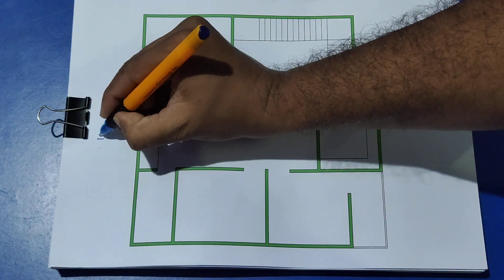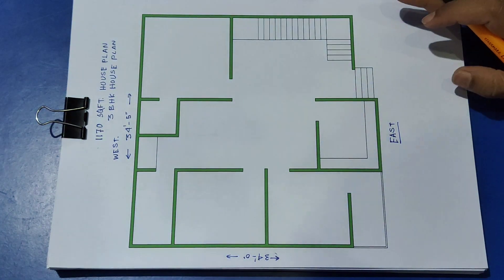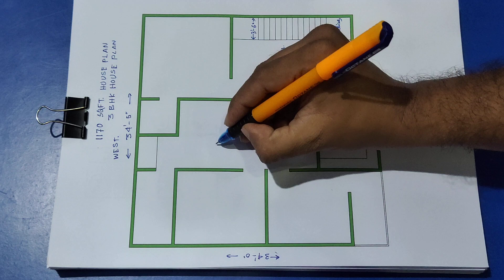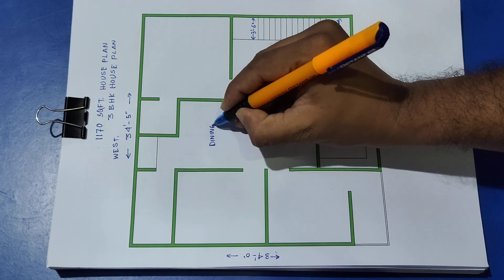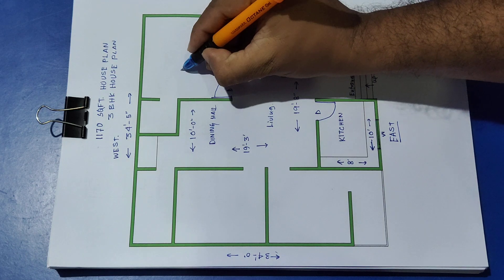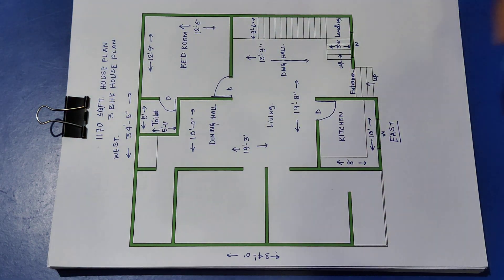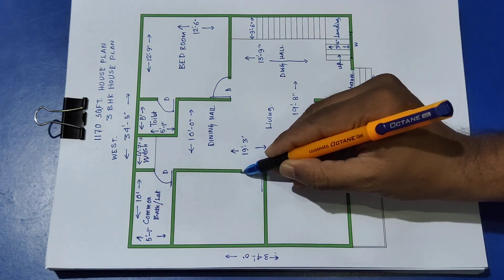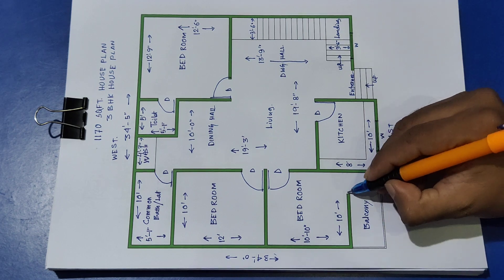34 x 34 HOUSE PLAN II 34 X 34 GHAR KA NAKSHA II 34 X 34 HOUSE DESIGN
34 x 34 HOUSE PLAN
34 X 34 GHAR KA NAKSHA
34 X 34 HOUSE DESIGN

I will Give you a lot of good service